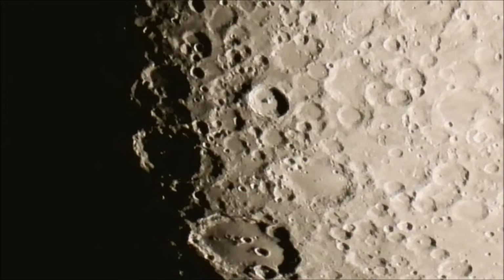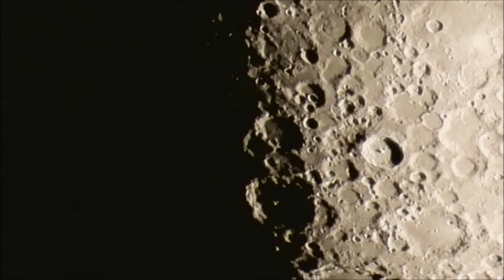Nikon P1000 raw video of the moon terminator line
Sample video shows what the Nikon P1000 is capable of capturing when shooting the moon in extreme zoom mode.